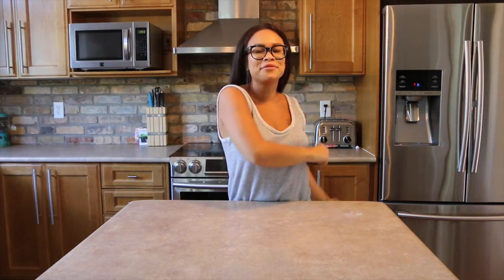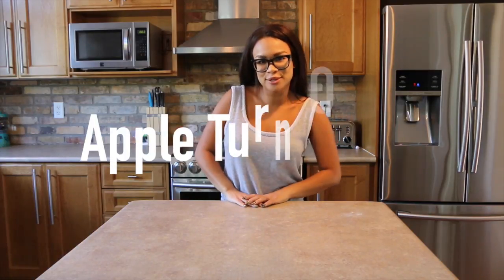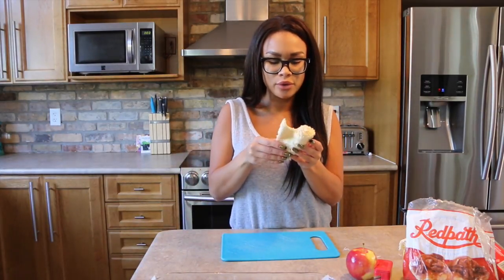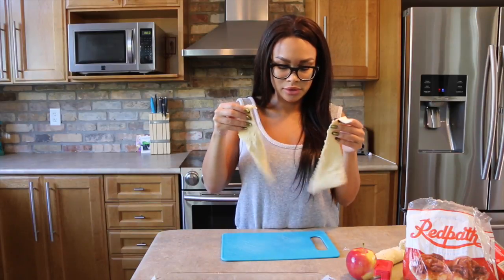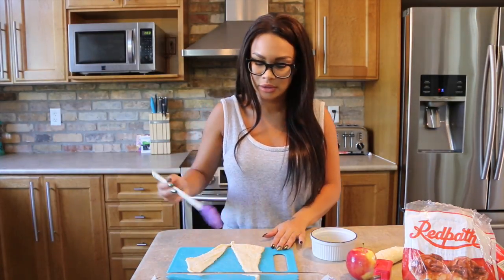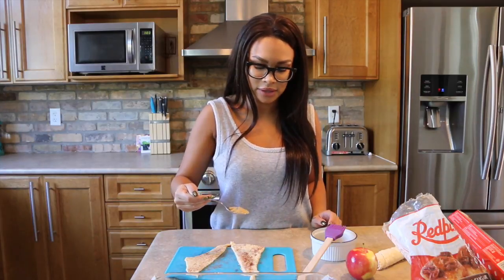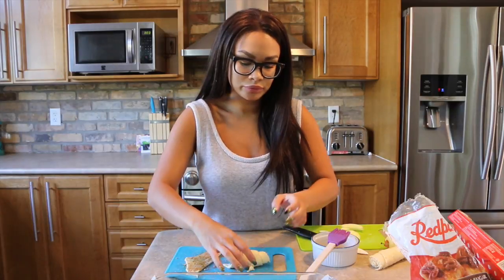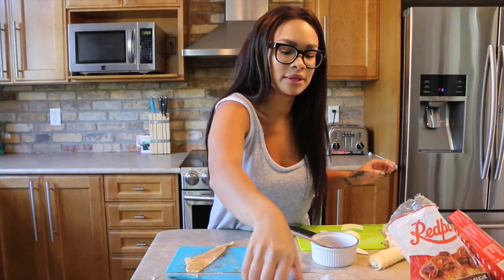Mom VS Kitchen : Pillsbury Apple Turnovers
Today we are making the worlds easiest kitchen crowd pleaser. These super easy pillsbury apple turnover are my favourite dessert to make during the fall. Since they require little to no work they are perfect if your in a rush or just feel like having something sweet. Let me know what your favourite fall desserts are ! And let me know if you try this recipe out!